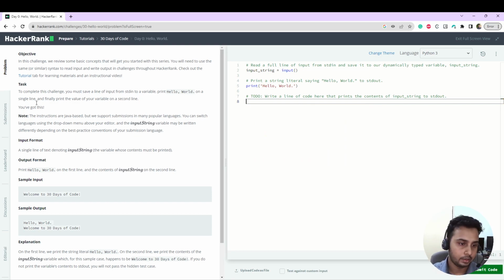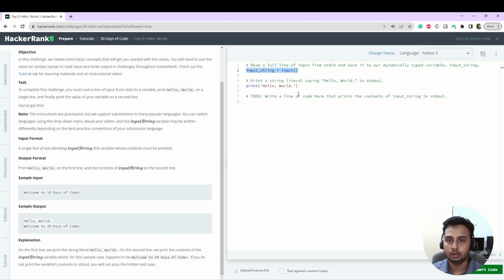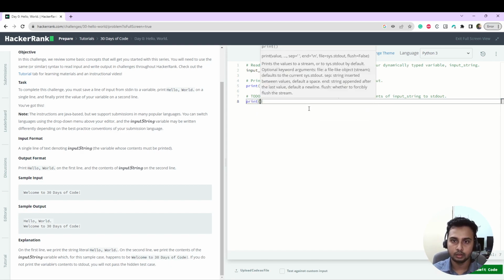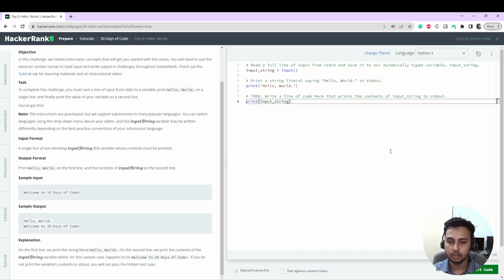Day 0: Hello, World | 30 Days of Code (HackerRank) | Python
I've embarked on an exciting journey with the 30 Days of Code Challenge on HackerRank! Follow along as I document my progress and share the valuable insights and lessons I gain along the way.